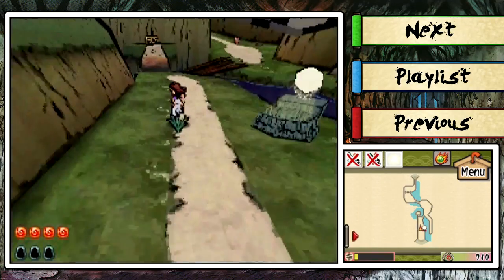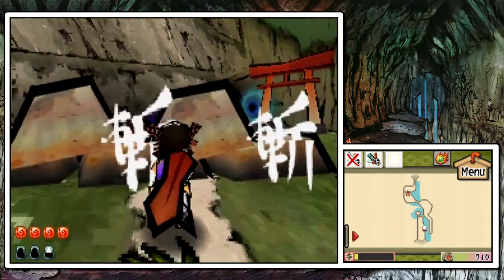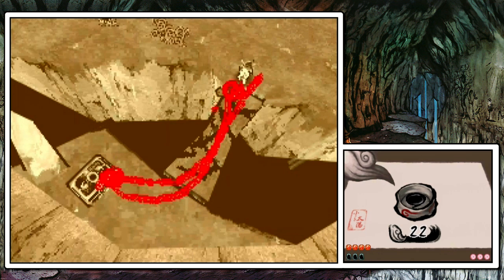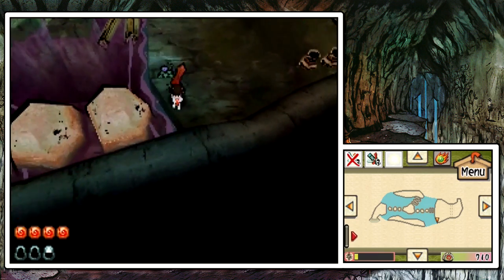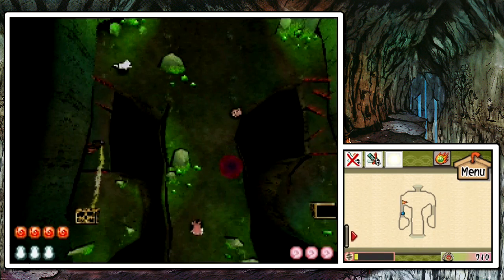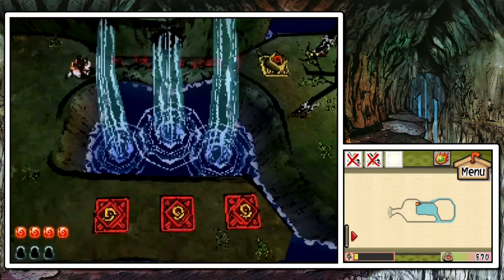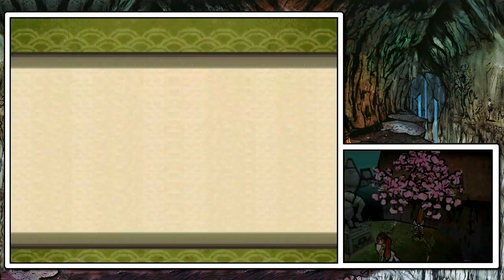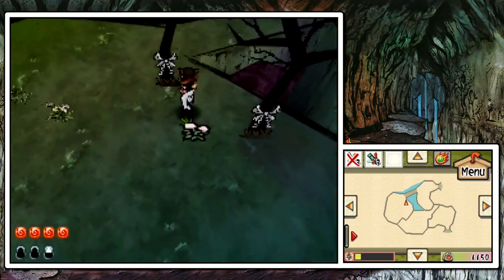Okamiden - Episode 6 "Collectable-Happy!"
We check out Hana Valley once more! With a twist!